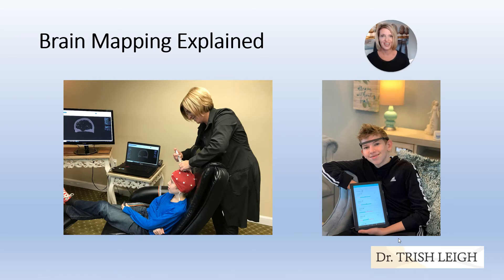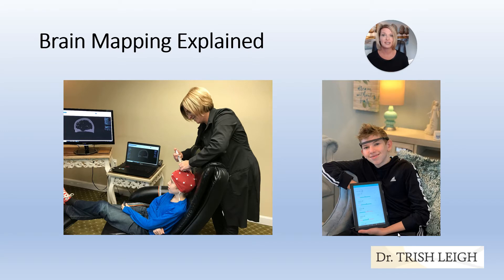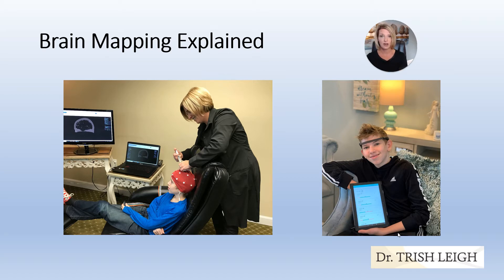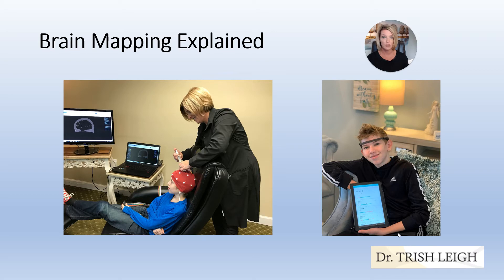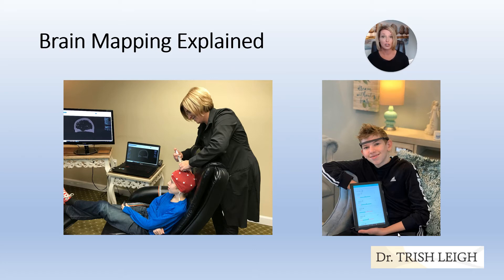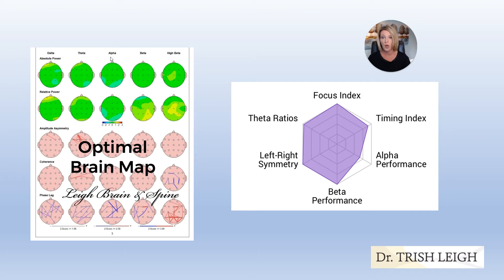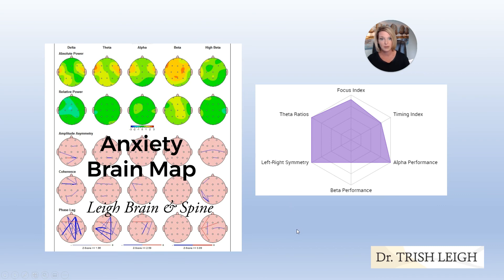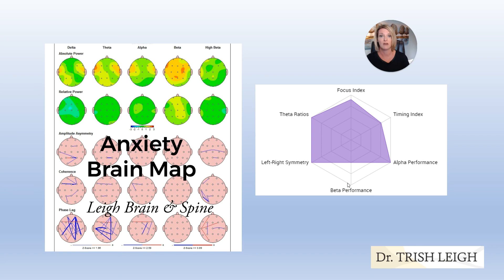How Does Brain Mapping Work?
Learn more about how brain mapping works to better understand your brain functions. In your brain rewire assessment, the qEEG Brain Map is included.

Dr. Trish Leigh
Brain Health Educator & Neurofeedback Expert Consultant